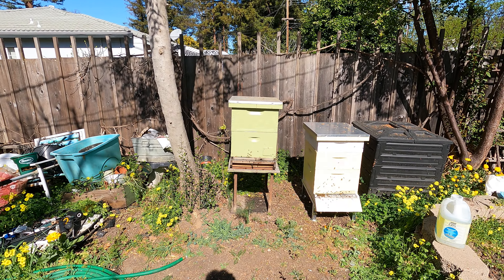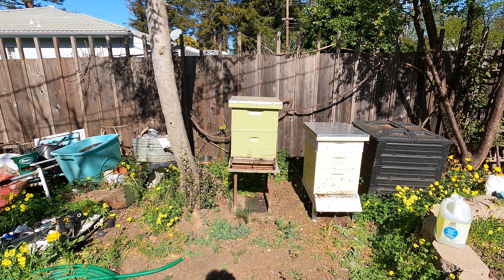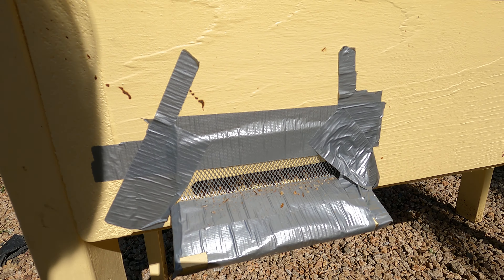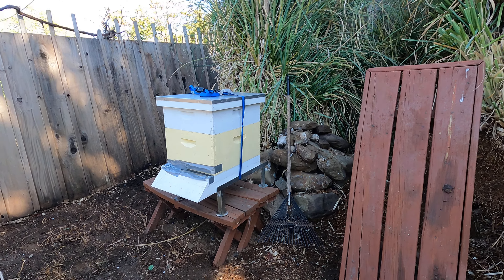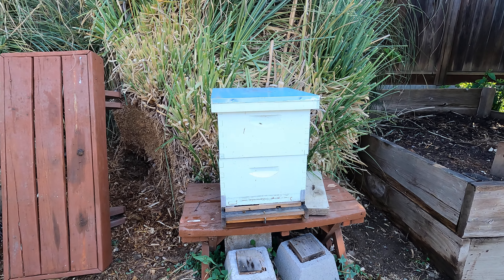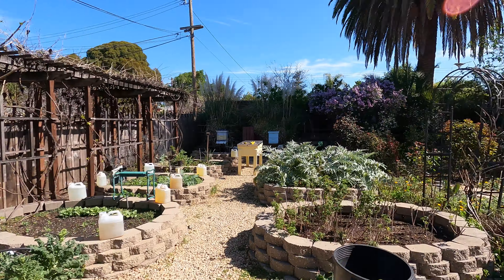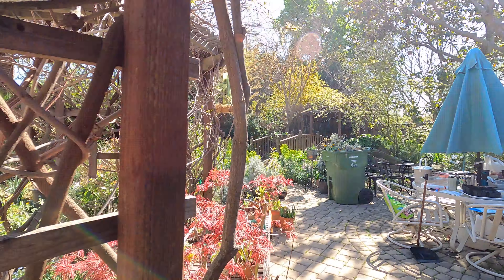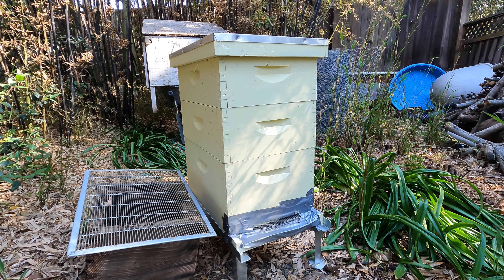Opening the New Hives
This video shows me explaining my plans for opening my new hives.
I got 4 new hives from someone getting out of the business.
Shoutout to Guenter for the bees and equipment!

4K Video from GoPro 9
Camera work performed by myself